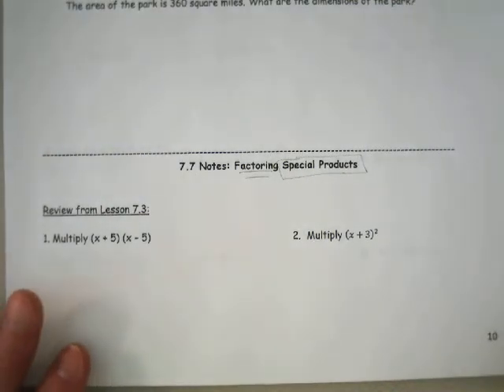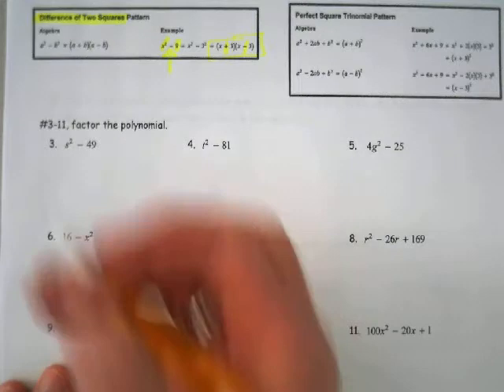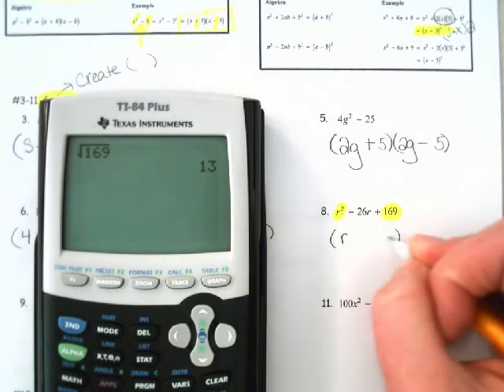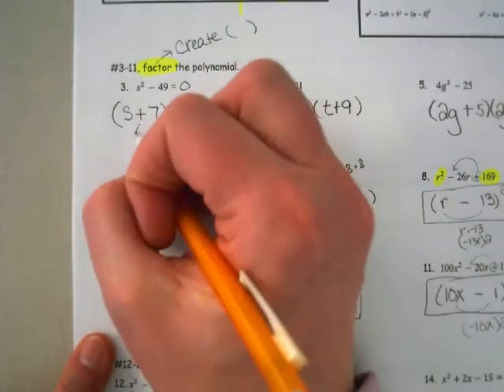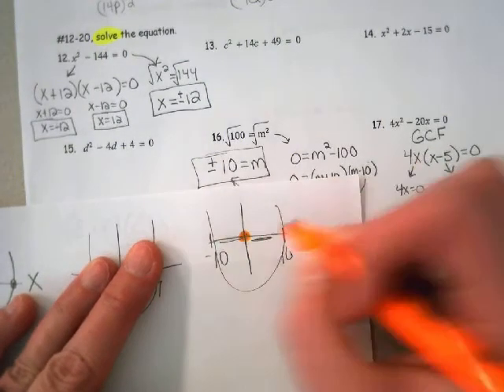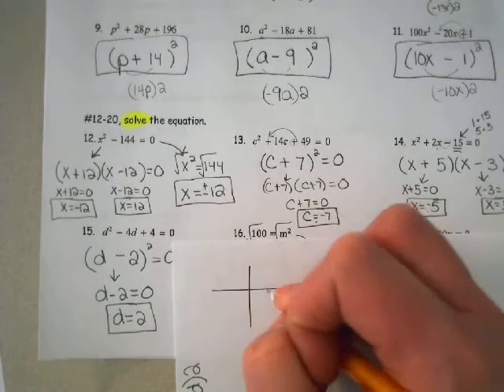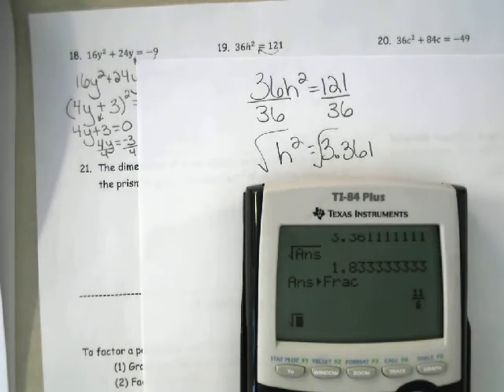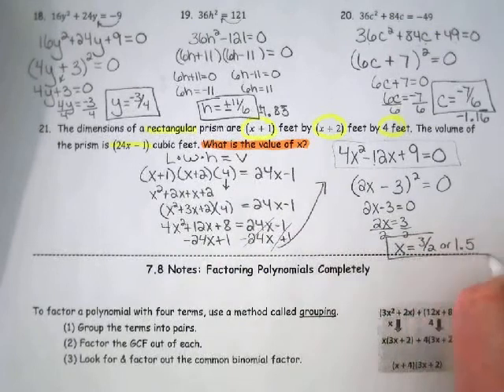Alg B 7 7 Video